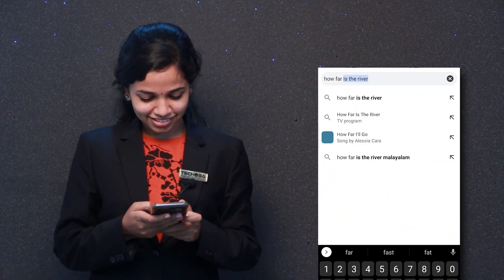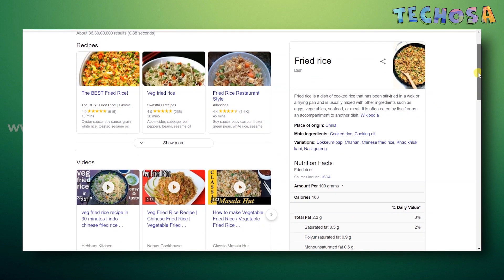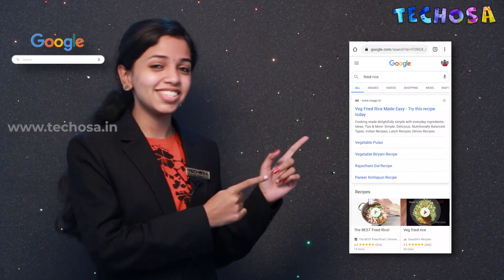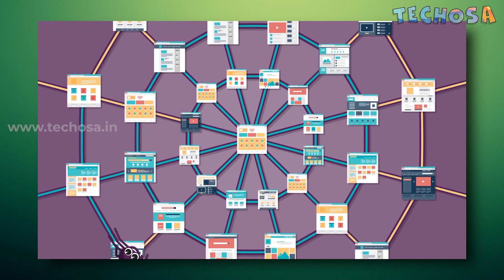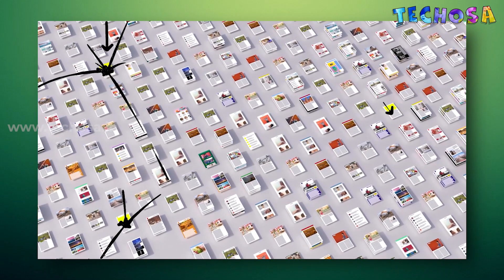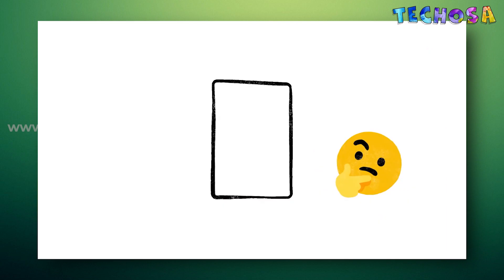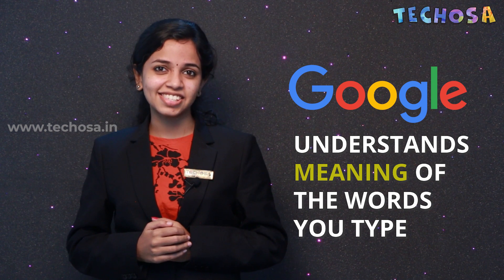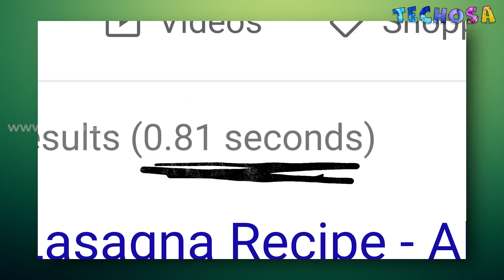How Google Search Works | Google Search Explained | Search Engine Algorithm | Techosa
In this Video, you will learn how Google Search works.

Working of Google Search

Google Search is a complicated process involving Crawling, Indexing and Searching.

Google Search
Search Index
Spider
Crawling
Indexing
Search Algorithm
Page Ranking
Machine Learning
Search Engine